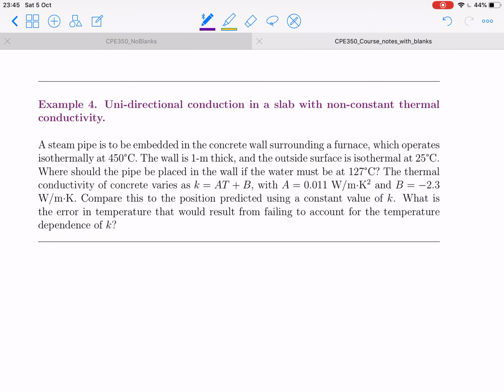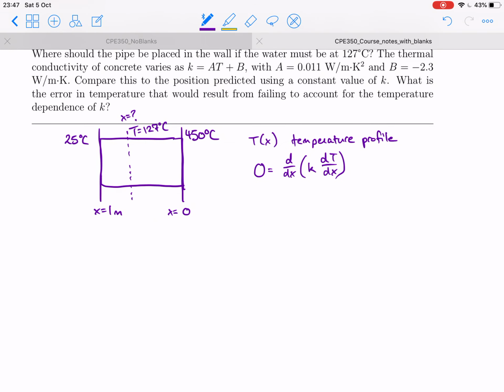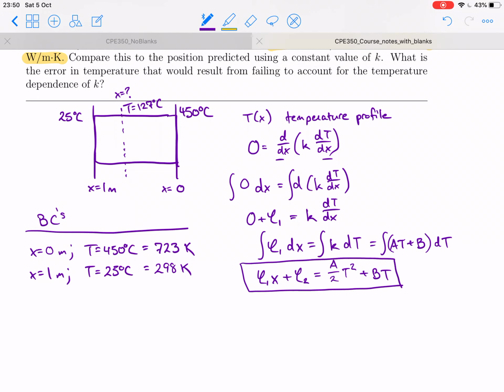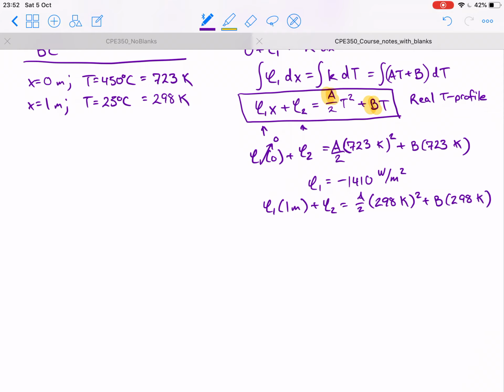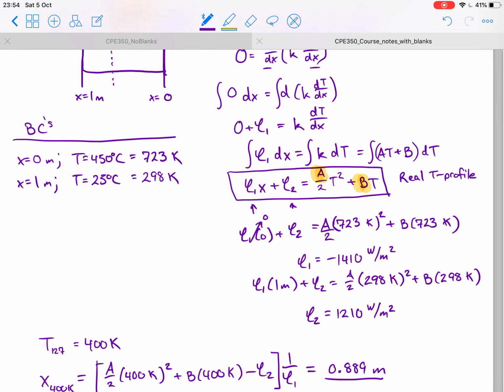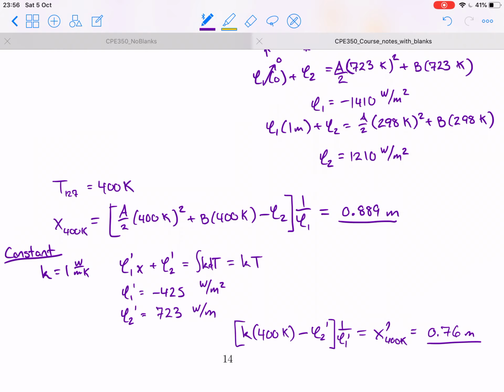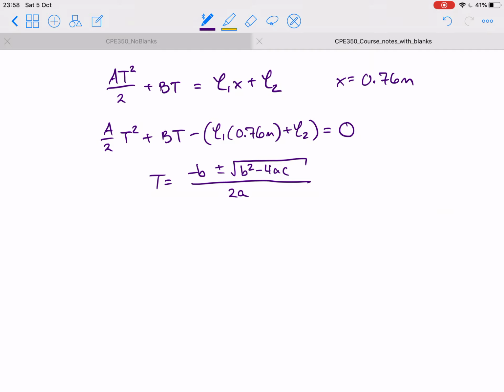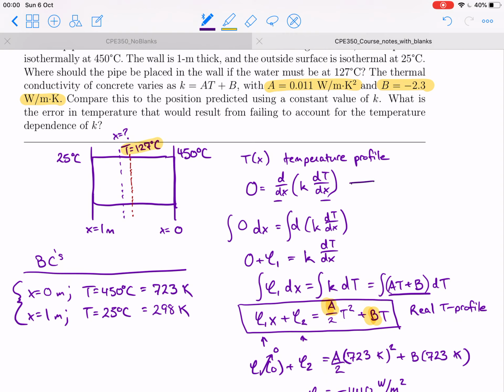6 October 2019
CPE350: Worked solution to a one-dimensional heat transfer problem with temperature-dependent thermal conductivity (Example 4 in the course notes)